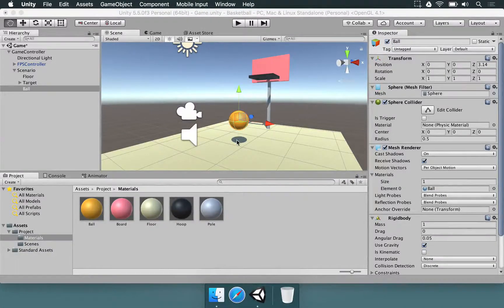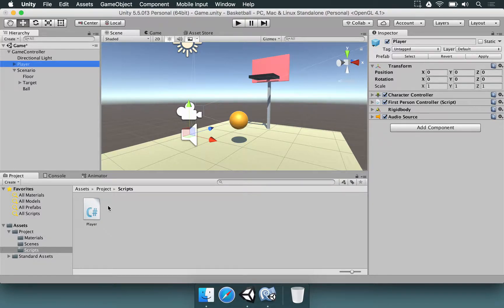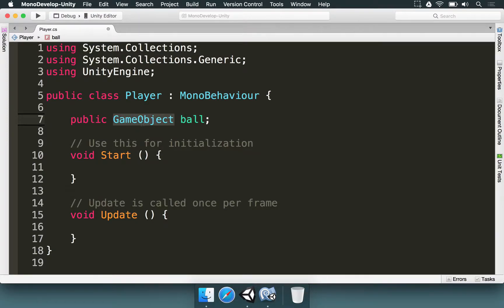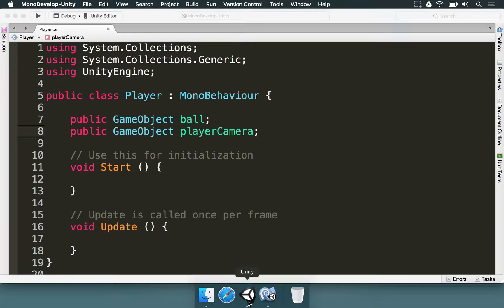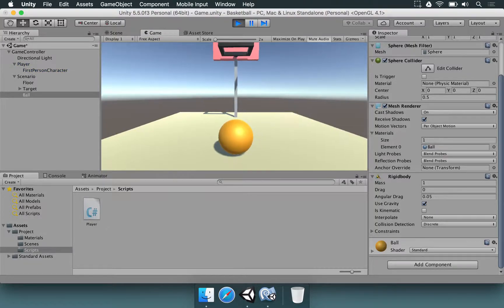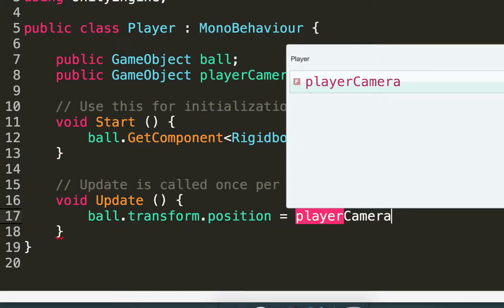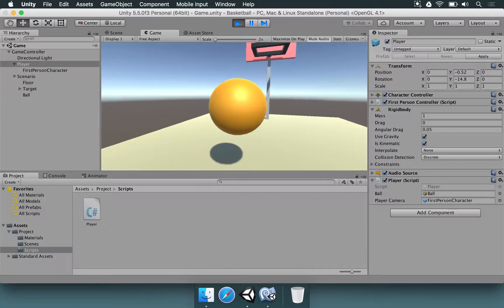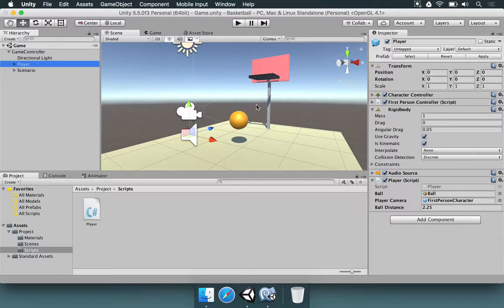Complete Unity Course 2 - Scripting the Player